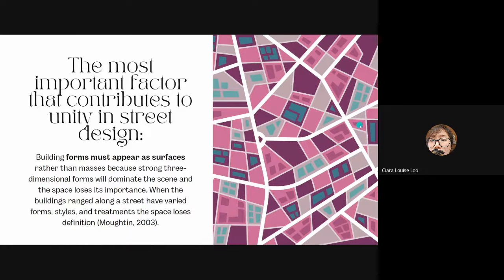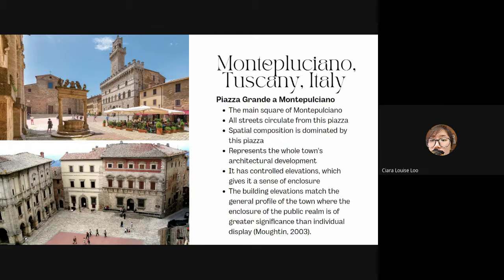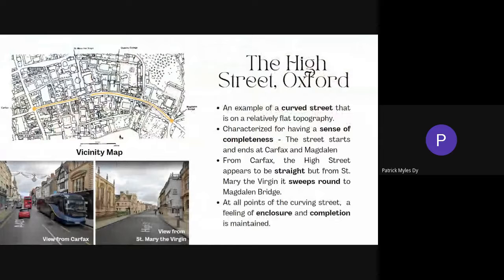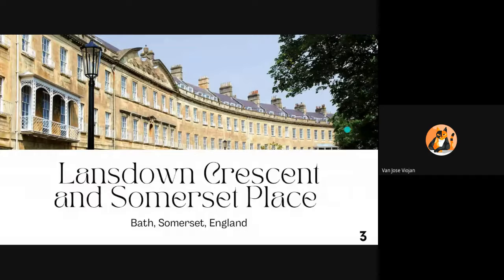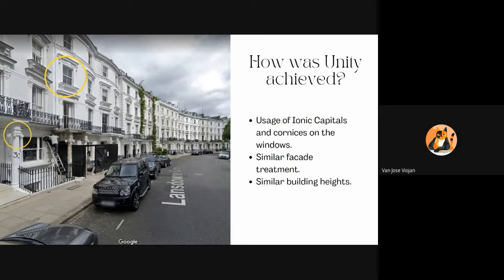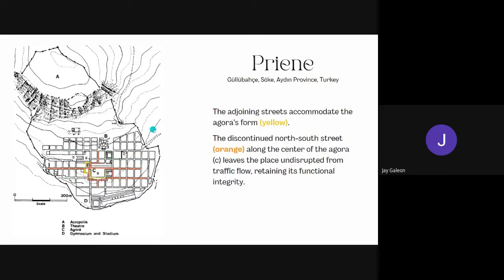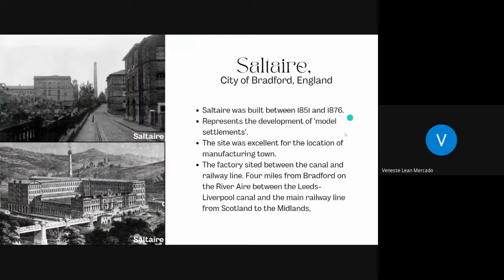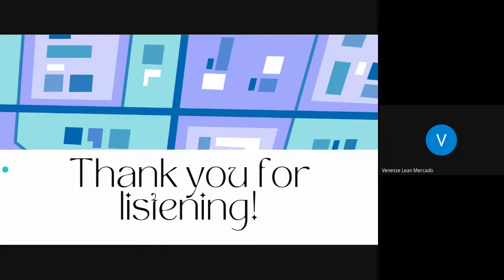AR 3233 Street Unity (Part 2)